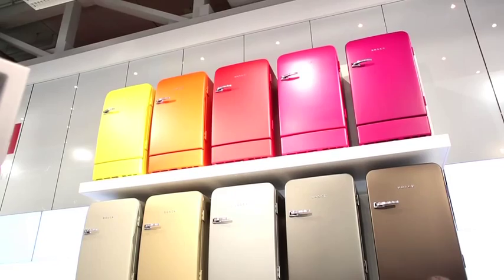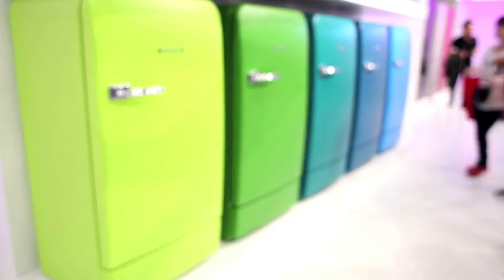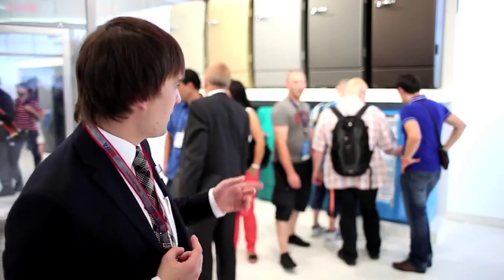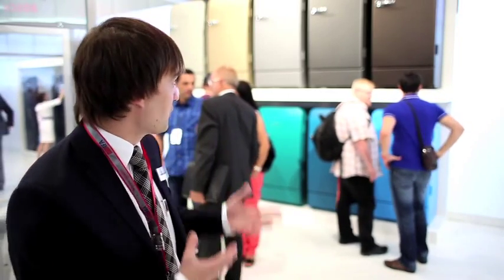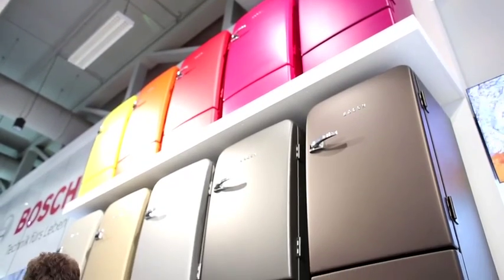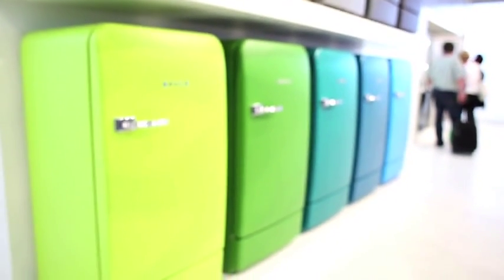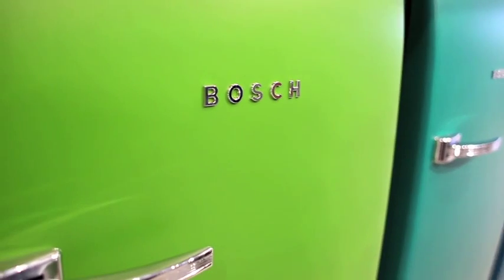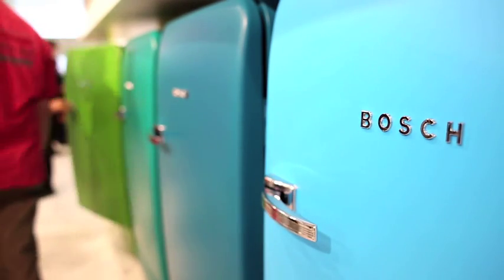Bosch displays a Classic fridge design with a splash of colour at IFA in Berlin - Appliances Online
Bosch has brought some colour to the show here at IFA with their concept range of Classic fridges.

The company is currently polling consumers to gage which is the most popular design from the fifteen on display.

Bosses say they may push the winning colour into production before next year's convention back here in Berlin.

They believe there is a growing market for retro design and colour in every area of the home, and aim to base their choices on the opinions of their customers.